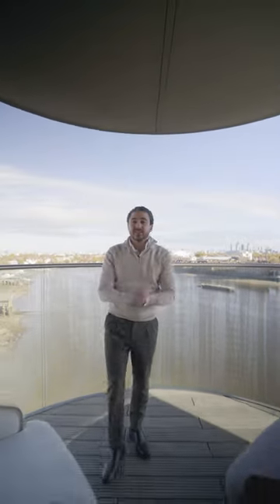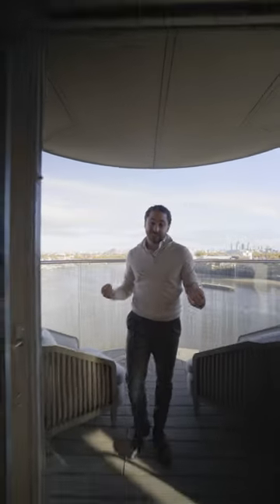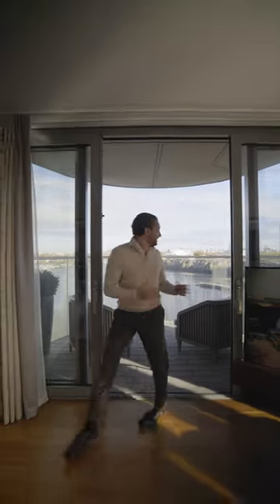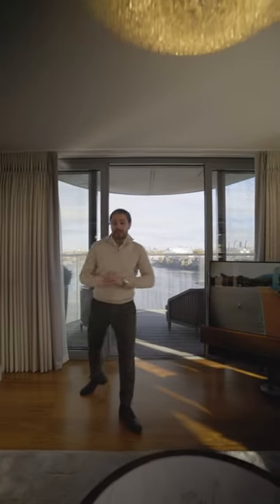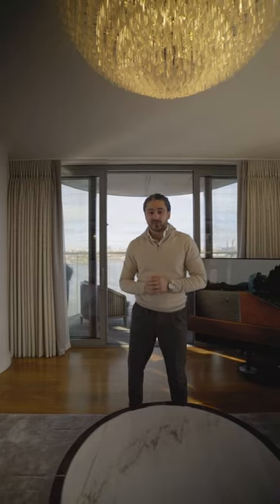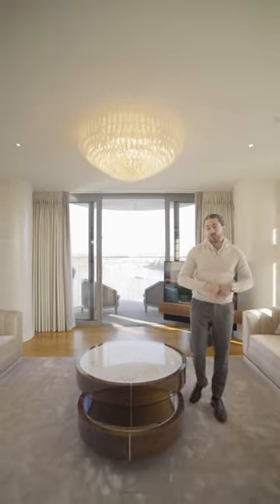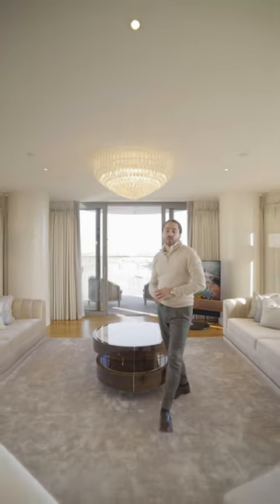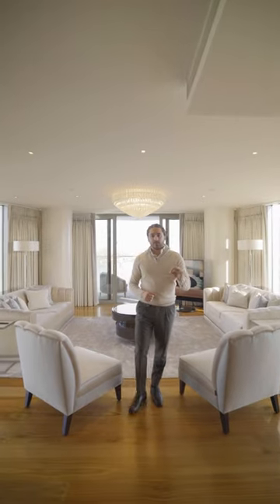For Sale in Chelsea Waterfront